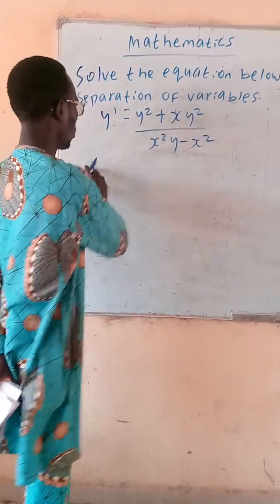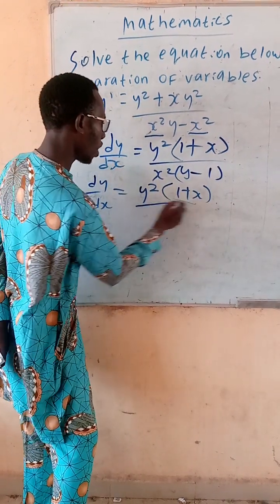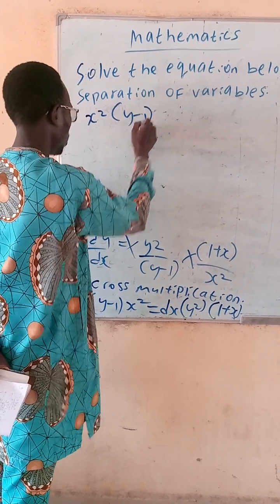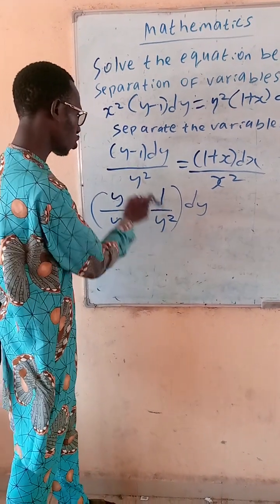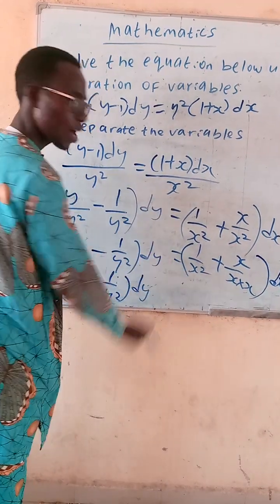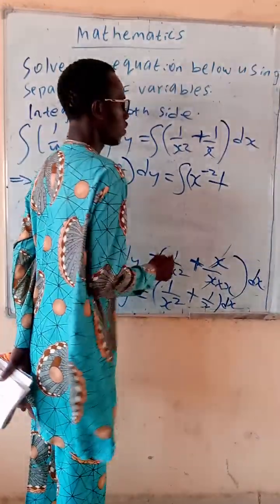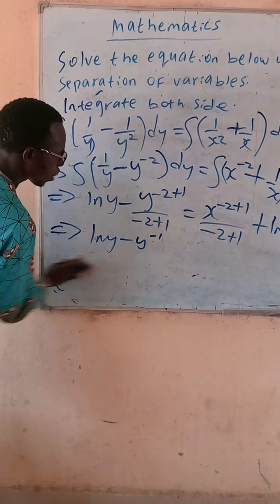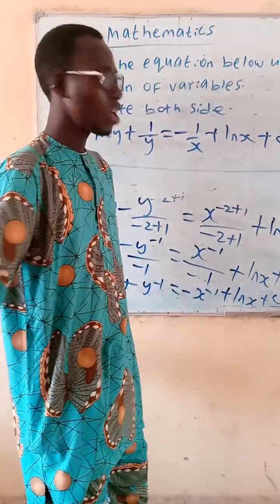Solve the equation below using Separation of variables, y¹=y²+xy²/x²y-x²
SEPARATION OF VARIABLES NOW EASY